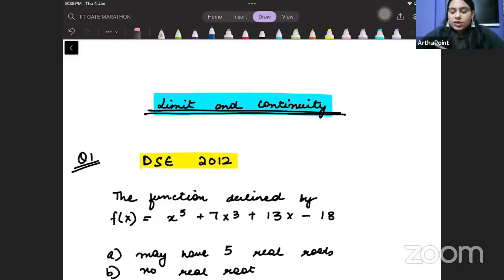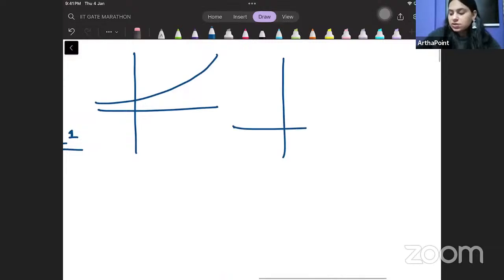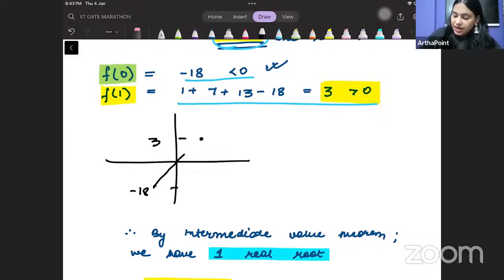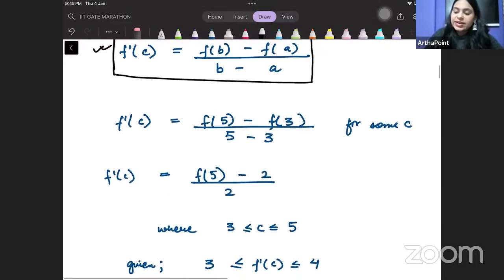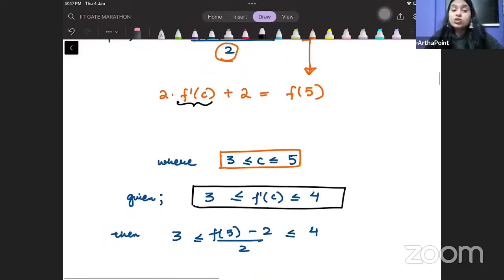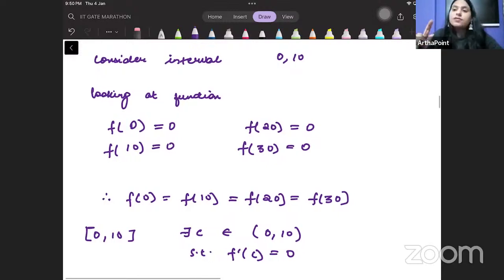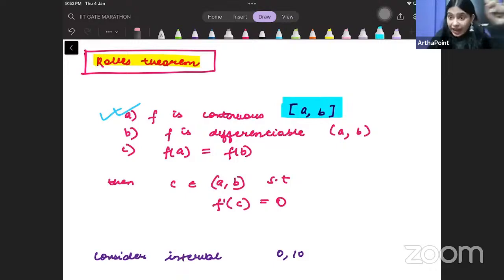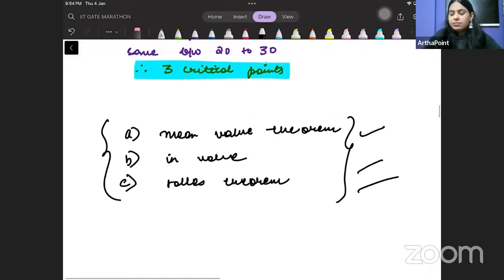Limit & Continuity | DSE 2012 | DSE 2010 | ISI MSQE Preparation | IIT JAM Economics | GATE Economics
In this session, we will solve from Limit & Continuity from:
DSE 2012
DSE 2010

0:52 DSE 2012 Past Year Question Solution
5:27 DSE 2010 Past Year Question Solution

Course:
IIT JAM Economics
GATE Economics
GIPE MSc Economics